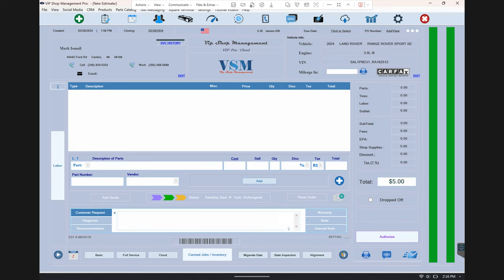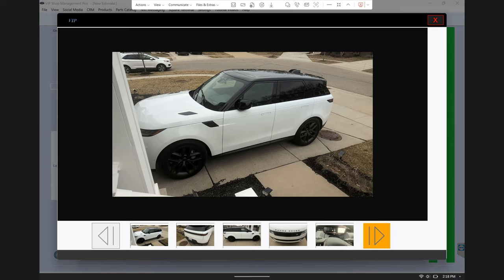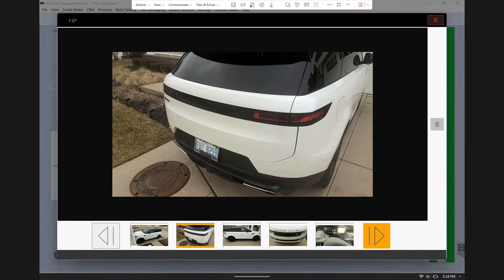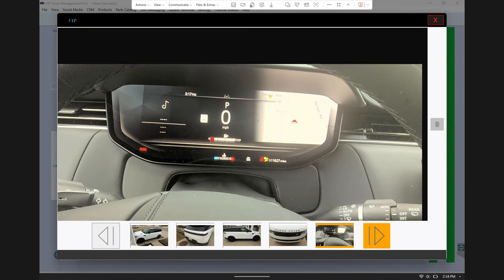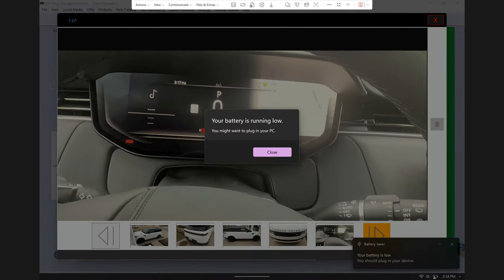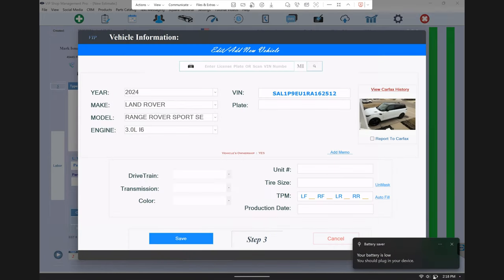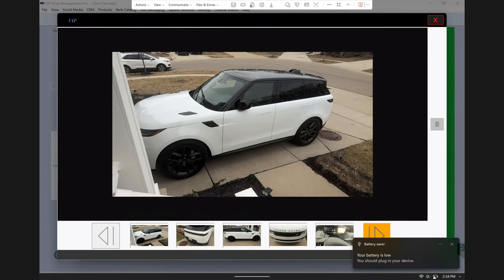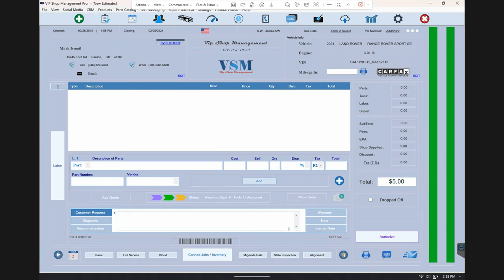Take Profile Pictures of a vehicle in 30 seconds using a tablet (Surface Pro 9 )